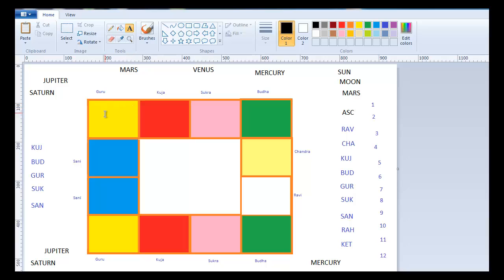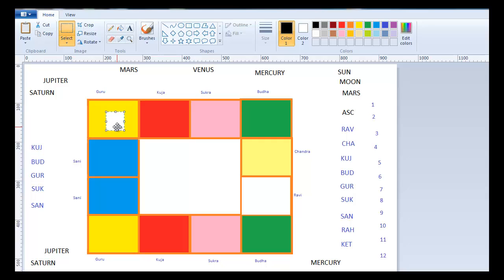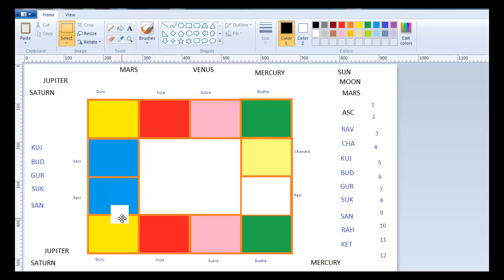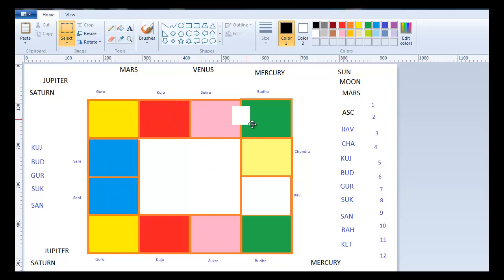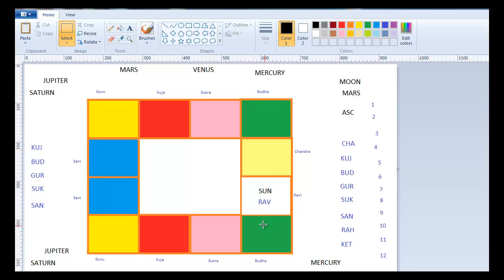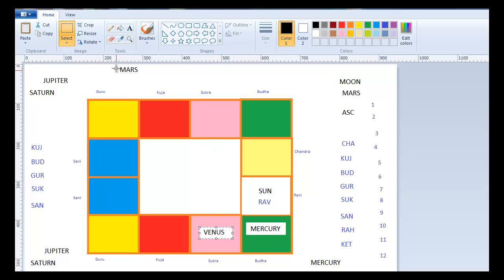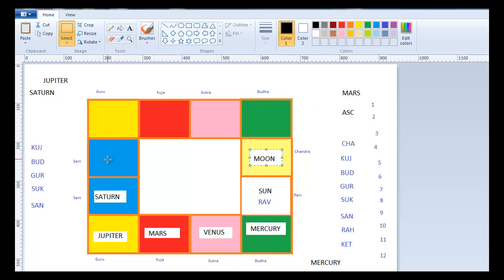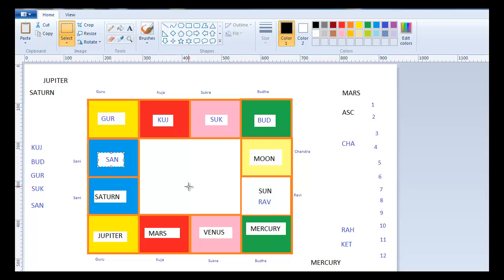Vedic Astrology Lesson No.1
In this video I have explained the simplest way to remember who are the lords of each sign. I have linked the solar system to the vedic horoscope chart.